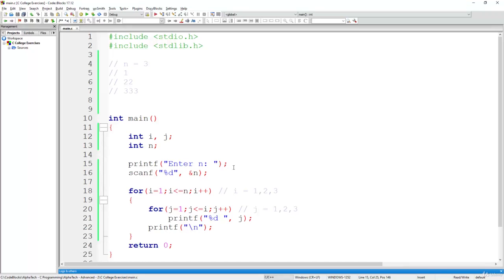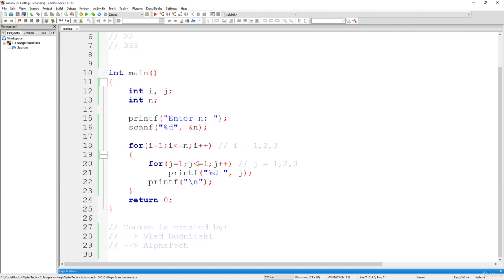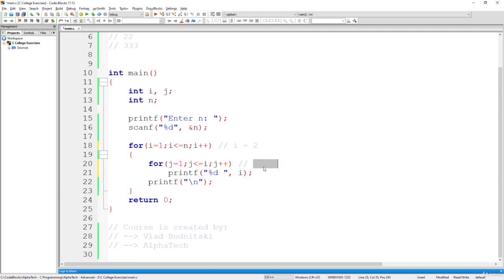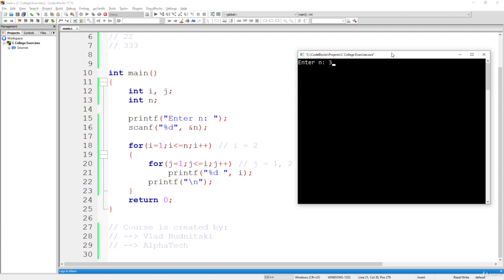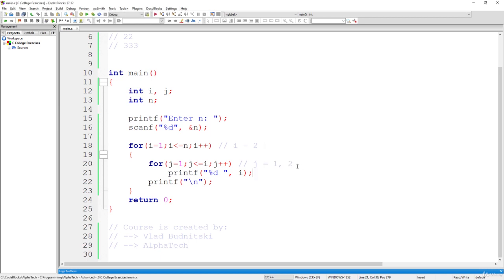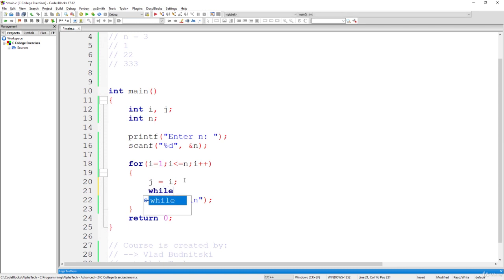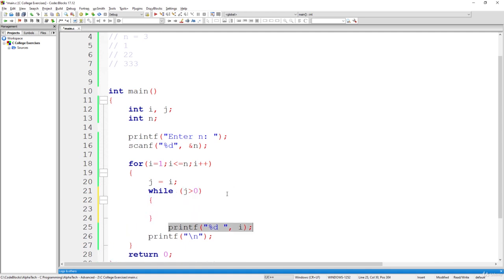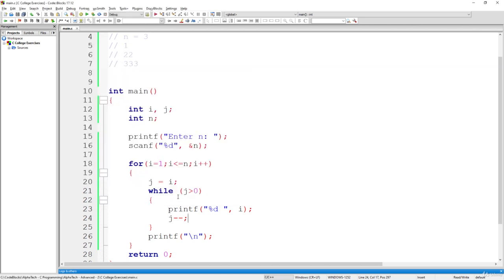Right Angle Triangle Pattern Using nested Loop in C Langauge | Lec 20 part 1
Welcome to Part 2 of Lecture 22 in our comprehensive series, "Basics of C Language." In this segment, we're delving into a fascinating topic: "Nested Loops in C Language" with a focus on creating a "Right Angle Triangle Pattern."

Nested loops are a powerful concept that involves placing one loop inside another. This technique enables you to create intricate patterns and structures by controlling both the rows and columns of your output. In this episode, we'll explore the concept of nested loops and demonstrate how to craft a "Right Angle Triangle Pattern."

Throughout this lecture, we'll guide you through the process of utilizing nested loops to generate this pattern. By mastering the art of nested loops, you'll be equipped to create a wide array of patterns, designs, and matrices in your programming journey.

Whether you're a novice programmer eager to learn or an enthusiast seeking to broaden your skills, this tutorial caters to learners of all levels. By the end of this video, you'll possess a clear understanding of nested loops and be inspired to embark on creative coding adventures.

Join us for Part 2 of Lecture 20 as we unravel the wonders of "Nested Loops in C Language" and delve into the creation of a captivating "Right Angle Triangle Pattern." Let's explore the realm of pattern generation and enhance our programming prowess in the Basics of C Language.